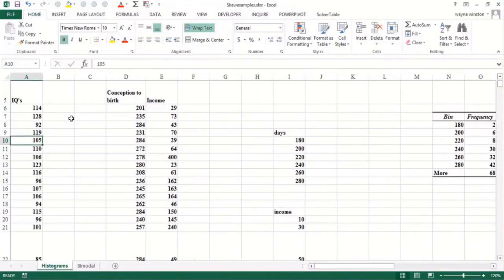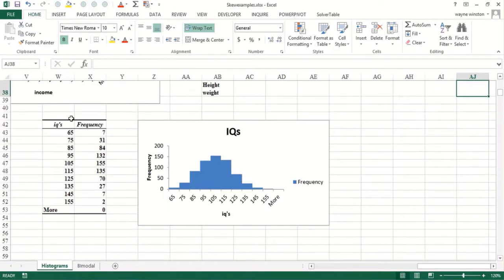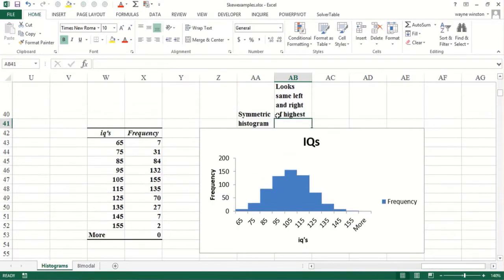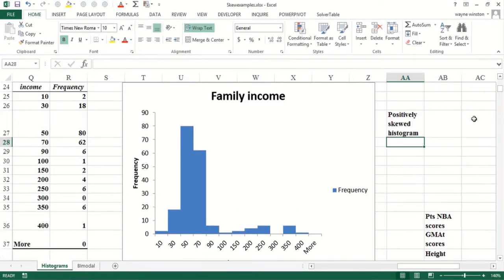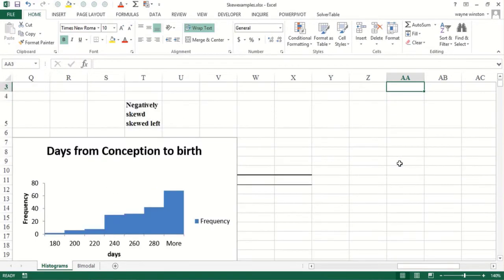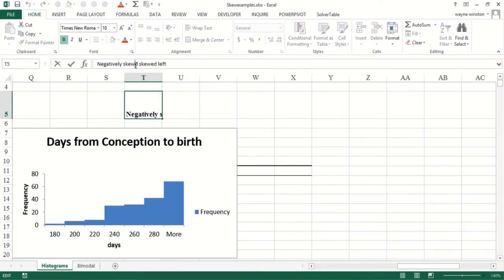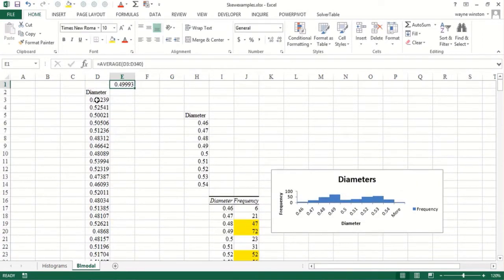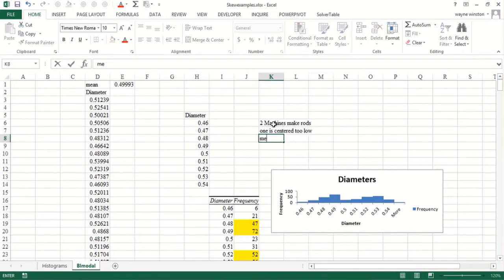Learning About Histogram Shapes In Excel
Harvard asked him to create their course and Microsoft asked him to write their book. In this video, Dr. Winston discusses histogram shapes in Excel. Remember that histograms are a graphical representation of numerical data grouped in ranges, so there are different kinds of histogram shapes depending on our needs.